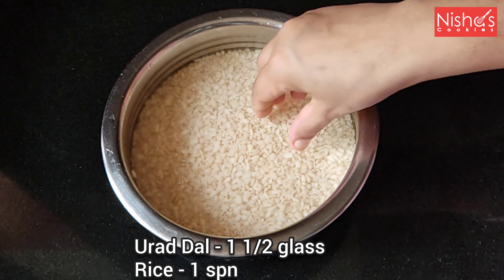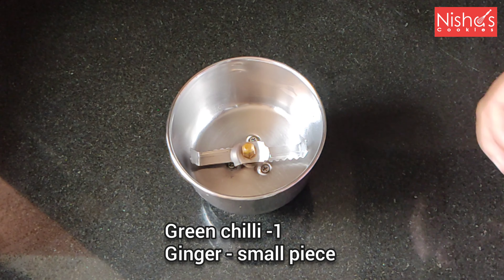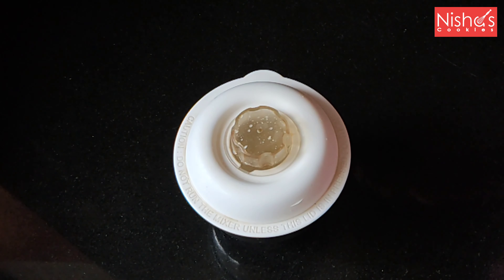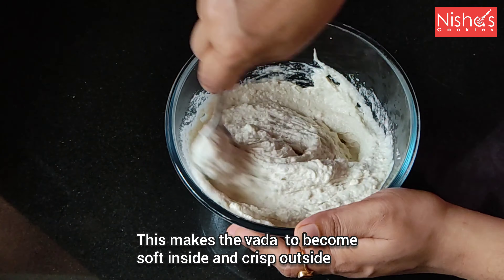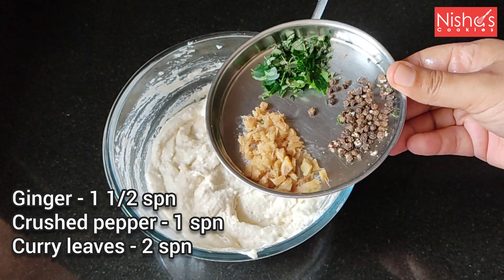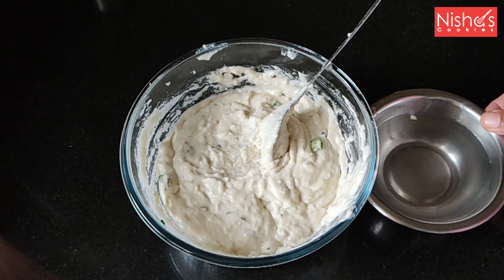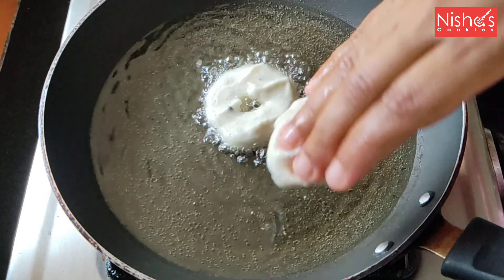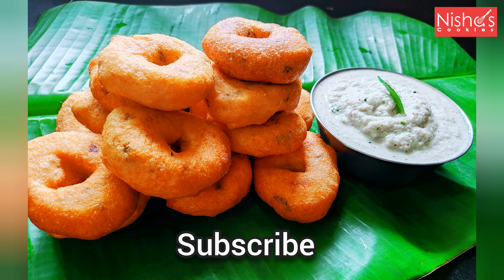തട്ടുകട സ്റ്റൈൽ ഉഴന്നുവട medhu vadei/Uddin vade/uzhunnu vada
Medu Vada is a south Indian breakfast fritter made with urad dal, spices & curry leaves
uzhunnuvada medhu vada uddin vade.